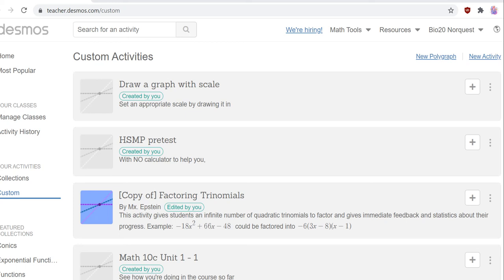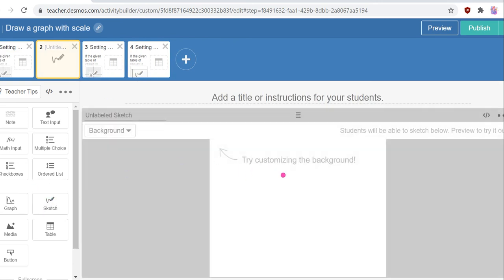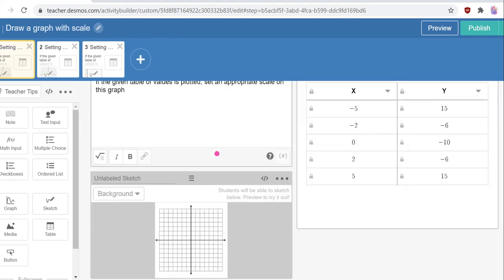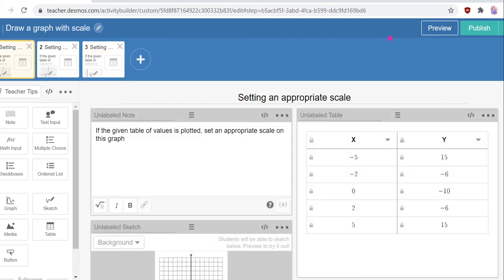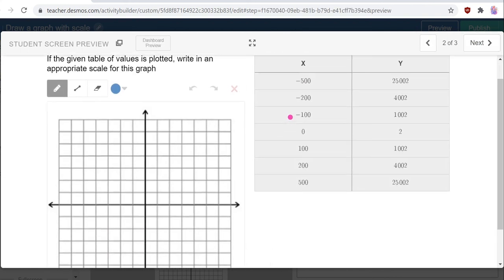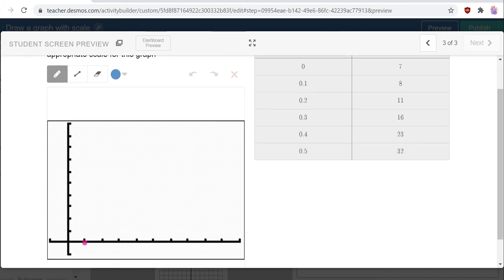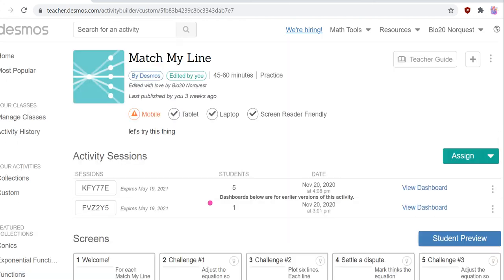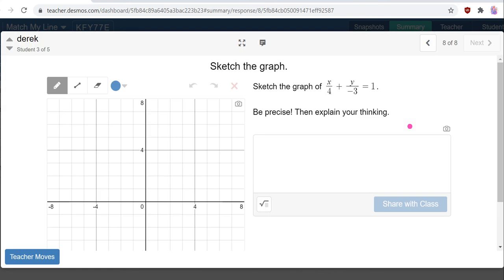desmos sketch activities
let me know if you want me to share that activity that you can edit